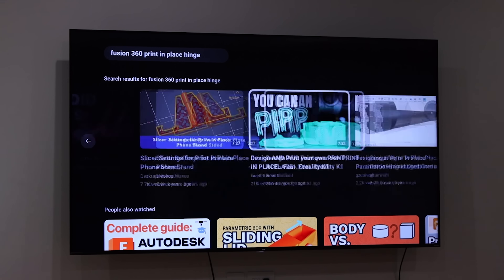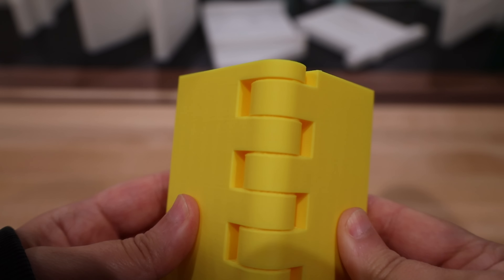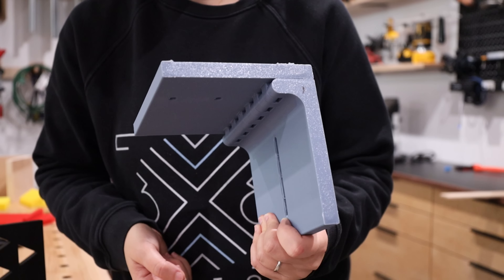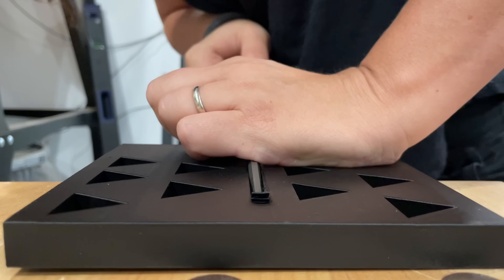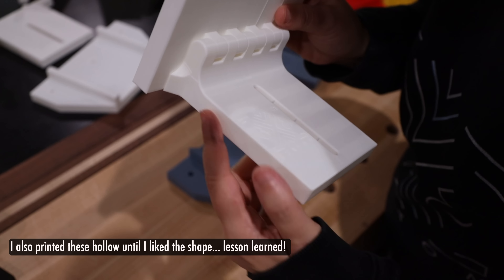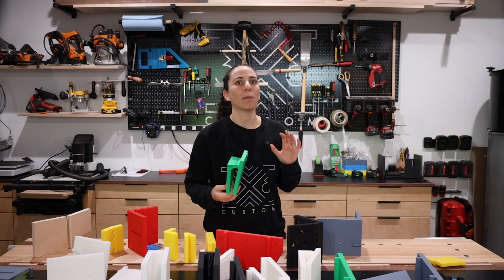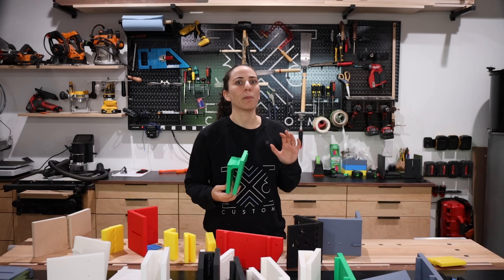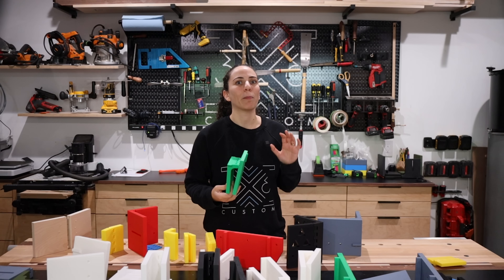From Idea To Product: It's Actually Easier Than You Think!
Clearly, I am obsessed with 3D Printing now, and it is all thanks to Bambu Lab! Their machine and software made it so easy for me to get started! Thanks Bambu Lab!

Miter Saw

Drill Press

Drum Sander

use code: 3X3CUSTOM

use code: 3X3CUSTOM

Main Camera:

Action Camera:

Shotgun Mic: